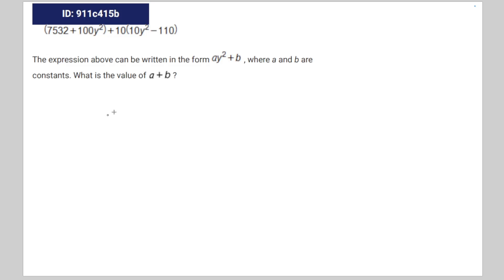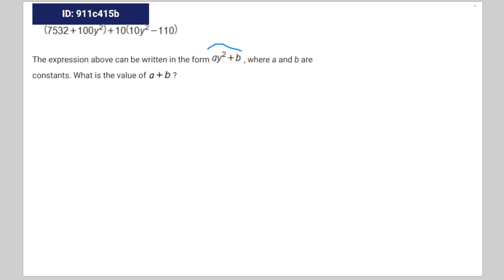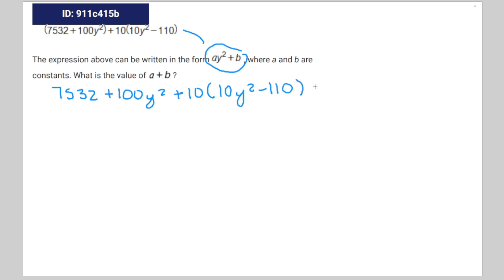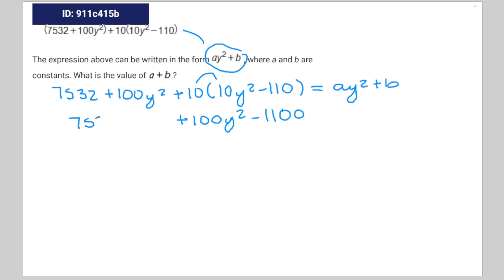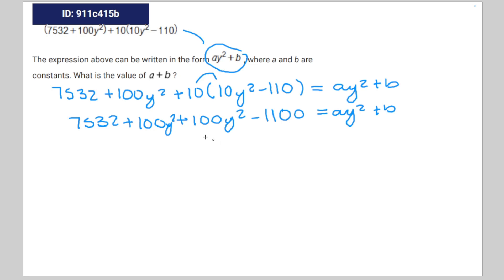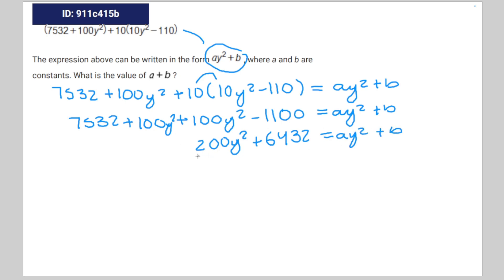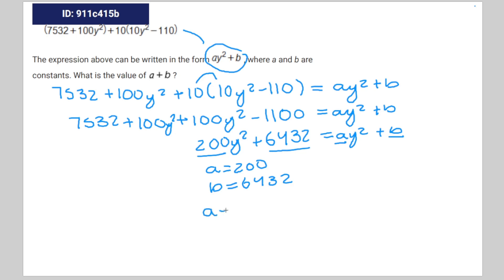[SAT Math] Question Bank 911c415b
tag nonsense

911c415b 911c415b 911c415b 911c415b sat question bank

The expression above can be written in the form , where a and b are
constants. What is the value of ?

(◯Δ ◯ ∥)